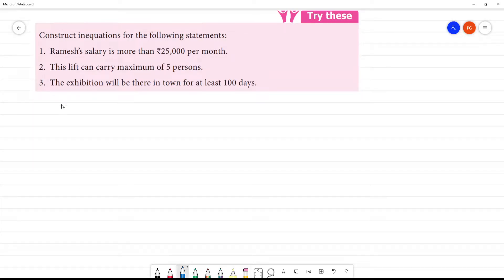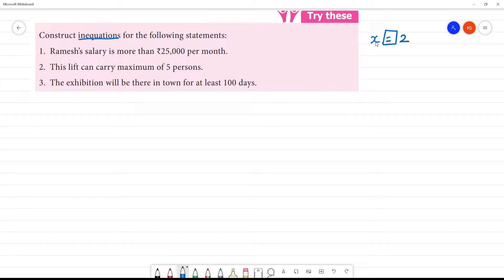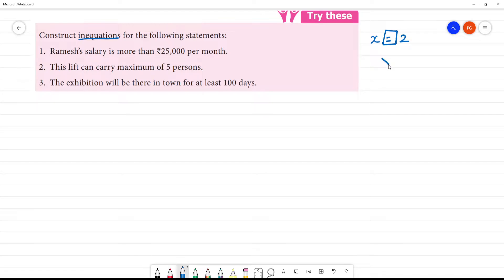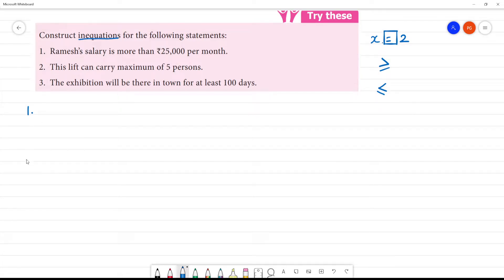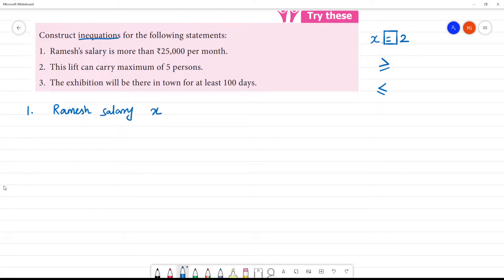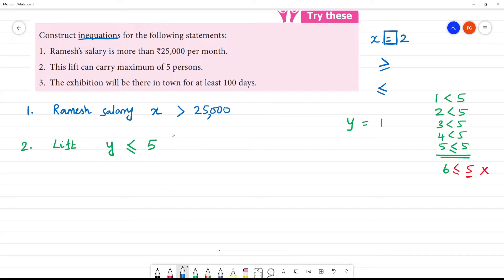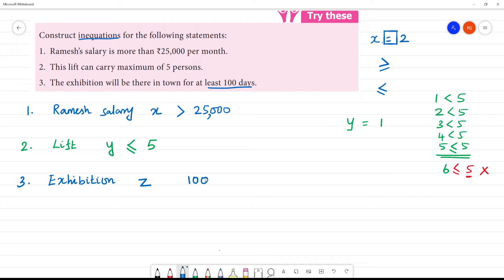Class 7 TN Maths Term III 3. ALGEBRA Try these Pg No 63 Construct inequations for the statements:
Term III  3. ALGEBRA Try these  Pg No 63
Construct inequations for the following statements:
1. Ramesh’s salary is more than ₹25,000 per month.
2. This lift can carry maximum of 5 persons.
3. The exhibition will be there in town for at least 100 days.